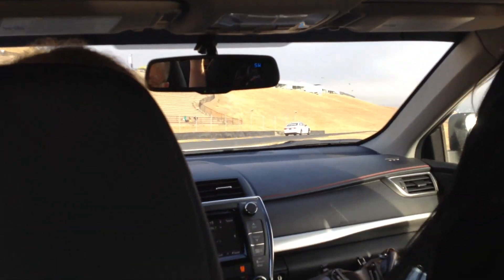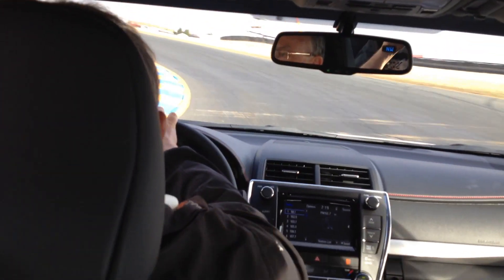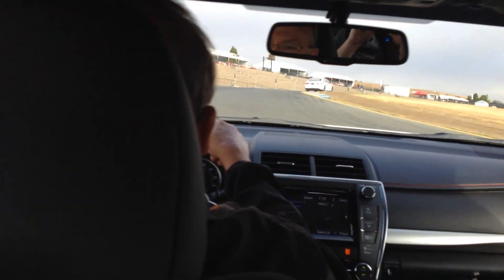Brett Bodine Takes Me On A Hot Lap At Sonoma - June 28, 2015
Big thanks to Matt at NASCAR and Pace Car driver and racing veteran Brett Bodine for making this happen!